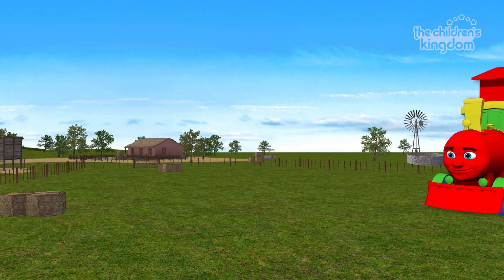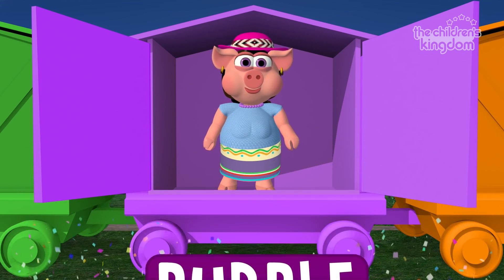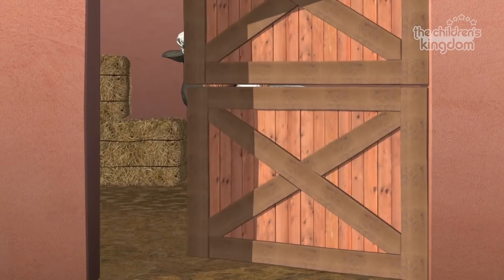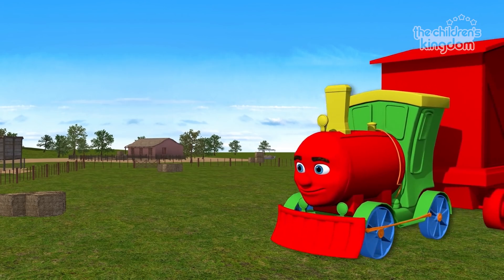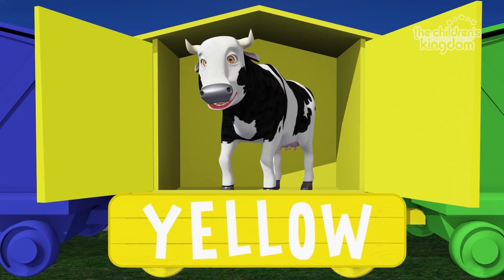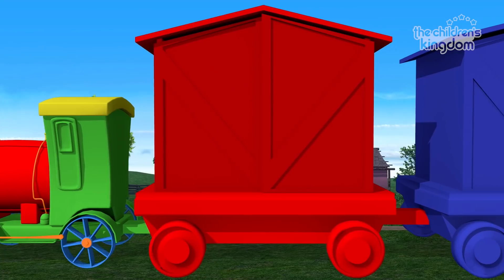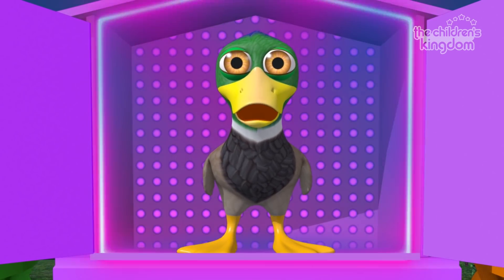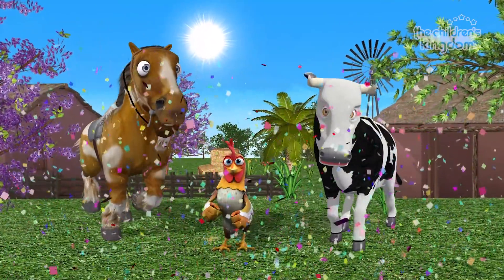Let's Play and Learn! Colors and Animals - Videos for Kids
Learn, sing and dance with Kids Songs & Nursery Rhymes

Let's Play with the Colorful Train! - Learn Colors and Animals
The Animals Need a Bath
Learn Colors with Surprise Eggs #2
Colorful musical train! Let´s sing!
Let's Play with the Colorful Train! - Learn Colors and Animals #2
Learn Colors with Surprise Eggs